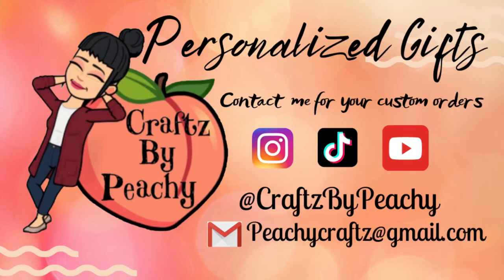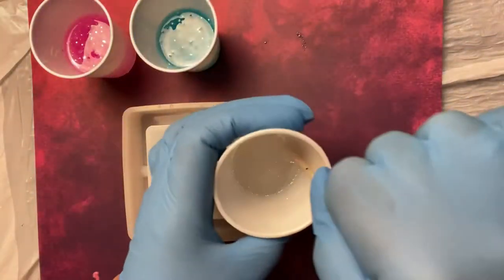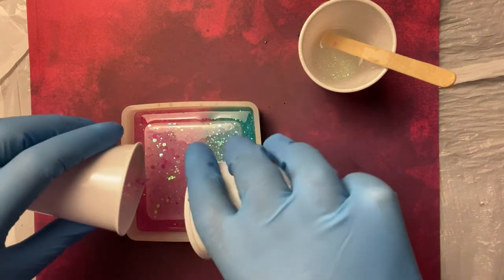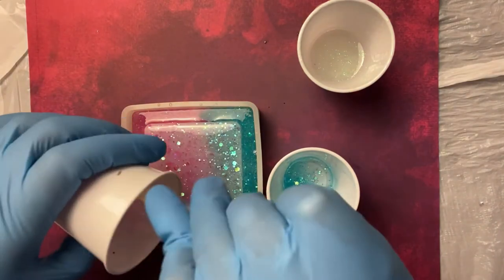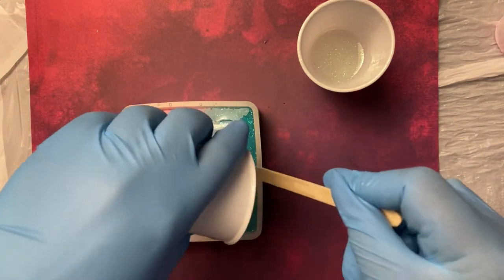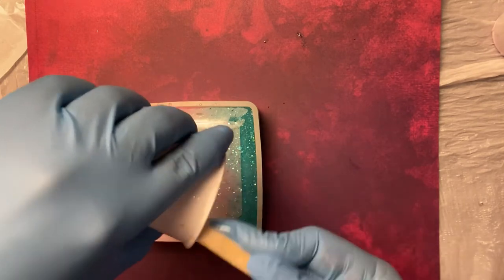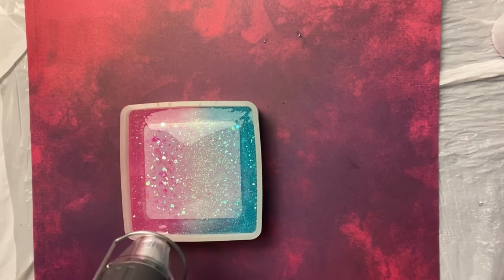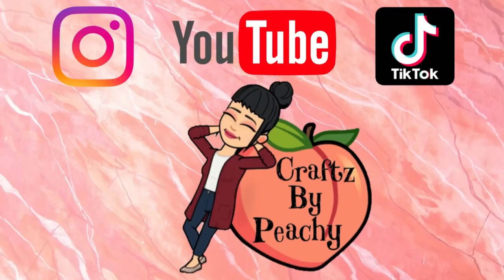Making a resin ashtray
Making a resin ashtray with Puduo Resin

🍑Mold is from Amazon
🍑Cups are from Dollar tree
🍑Glitter from Walmart

 🍑 Filmed with my 3 in 1 table mount by @arkonmounts
Model: RCBTABLED

🍑  epoxy from @puduoresin
🍑Edited with @inshot.app